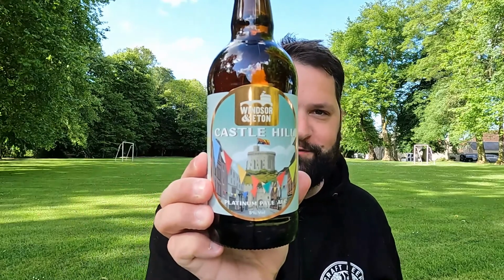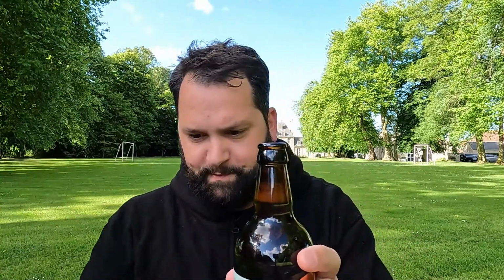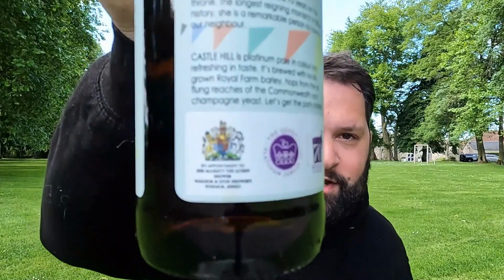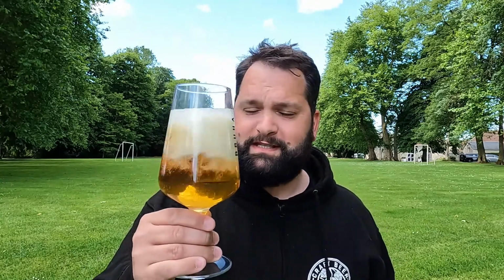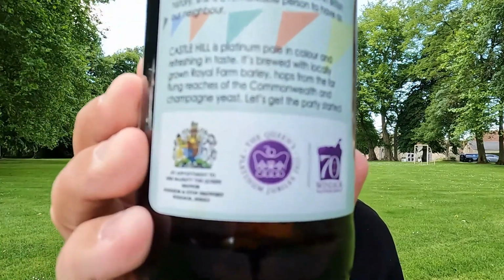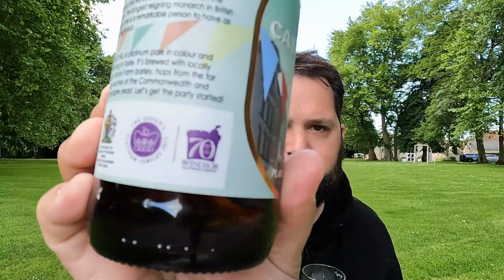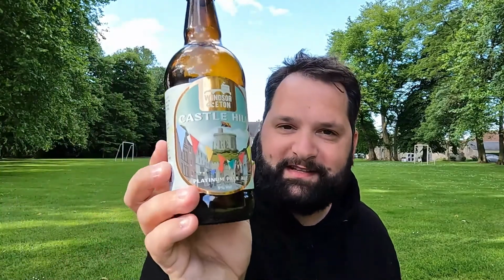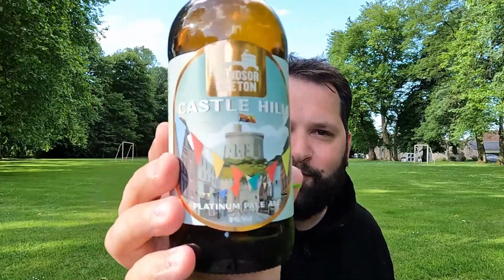*THE MOST ROYAL BEER* You Can Buy! | Windsor & Eton - Castle Hill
Hi Guys, Today we have a right Royal beer!!

This is a Platinum Pale called Castle Hill from Windsor and Eton Brewery based   Windsor.

This beer is made with the barley produced on the Royal Farms and the Hops come from commonwealth countries from around the world.

Sit back and relax on your Jubilee weekend 🍻

Equipment List